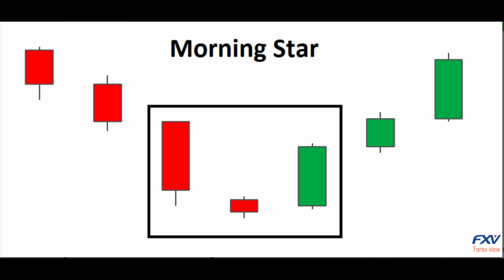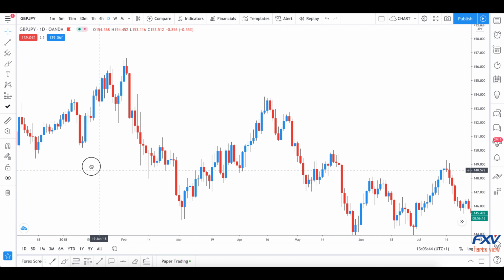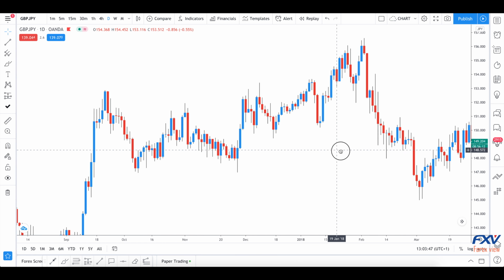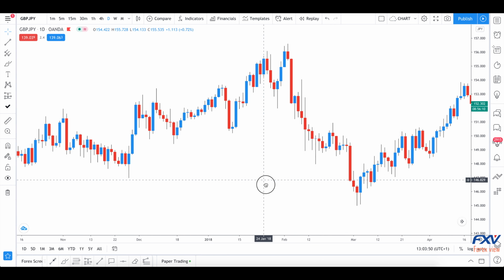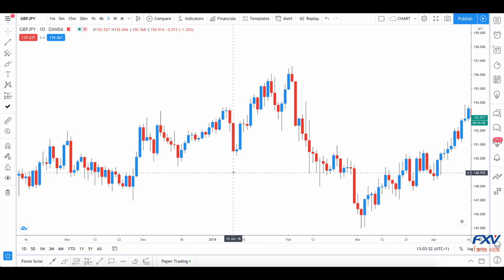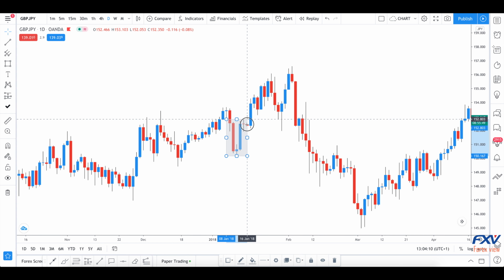Forex candlestick tutorial - Morning Star Candlestick [ A - Z ]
What Does Morning Star Mean?
A morning star is a visual pattern consisting of three candlesticks that is interpreted as a bullish sign by technical analysts. A morning star forms following a downward trend and it indicates the start of an upward climb. It is a sign of a reversal in the previous price trend. Traders watch for the formation of a morning star and then seek confirmation that a reversal is indeed occurring using additional indicators.

KEY TAKEAWAYS

A morning star is a visual pattern made up of a tall black candlestick, a smaller black or white candlestick with a short body and long wicks, and a third tall white candlestick.

The middle candle of the morning star captures a moment of market indecision where the bears begin to give way to bulls. The third candle confirms the reversal and can mark a new uptrend.

The opposite pattern to a morning star is the evening star, which signals a reversal of an uptrend into a downtrend.

What Does the Morning Star Tell You?

A morning star is a visual pattern, so there are no particular calculations to perform. A morning star forms after three sessions or it doesn't. However, there are other technical indicators that can help predict if a morning star is forming, such as whether the price action is nearing a support zone or whether or not the relative strength indicator (RSI) is showing that the stock or commodity is oversold.